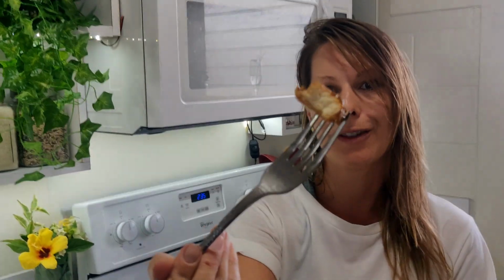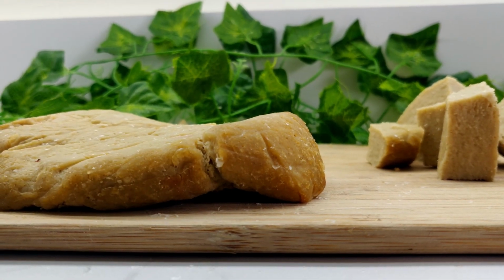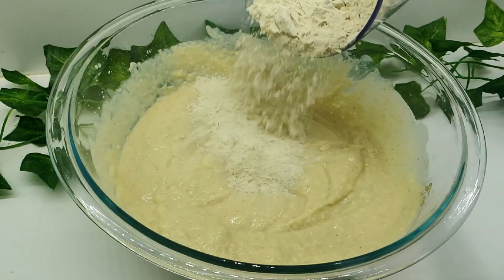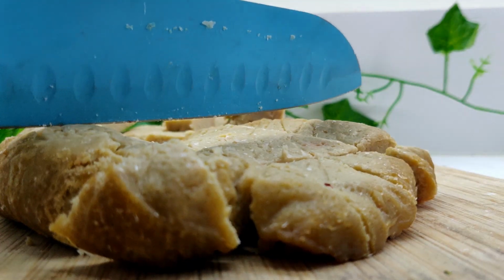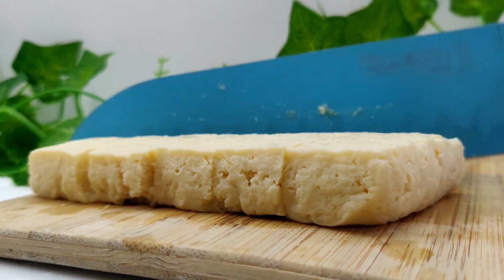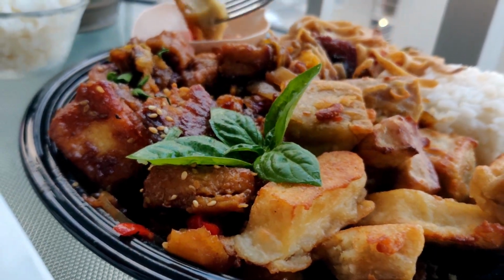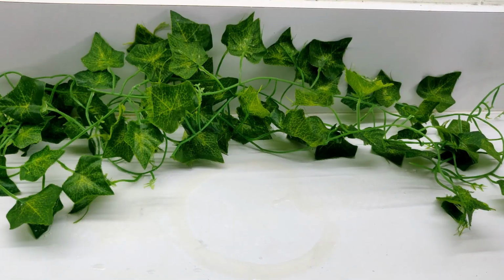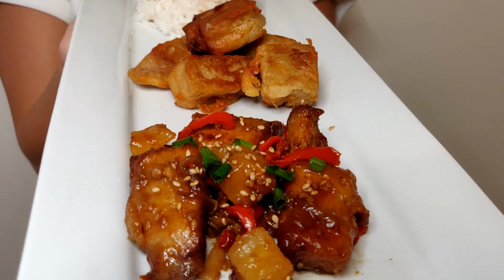Vegan Sweet and Sour Chicken Recipe + Homemade Gluten Free Chinese take out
Today we are making vegan Chinese food. This homemade Sweet and Sour Chicken recipe will cure every craving! I am including two recipes in this video: a seitan version and one that is gluten free.

🔔Turn on bell notifications to see new videos🔔

Better Than Bouillon Vegetable Base
vital wheat gluten (300g)
THE PERFECT KNIFE SET
Immersion blender

🌿 If you make this recipe post a picture on Instagram, tag me, and use the hashtag veganalohakitchen so I can check it out!